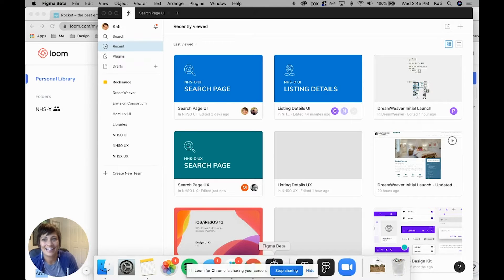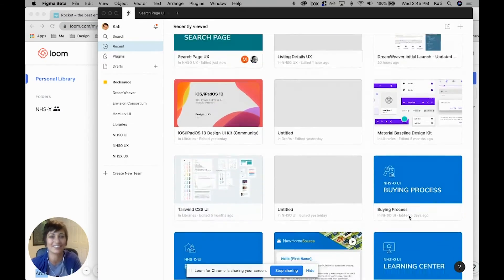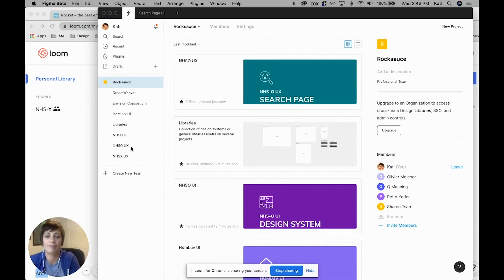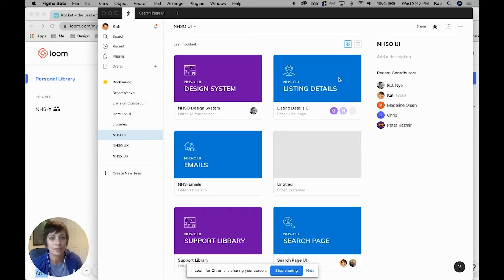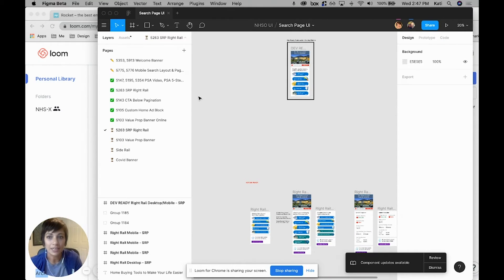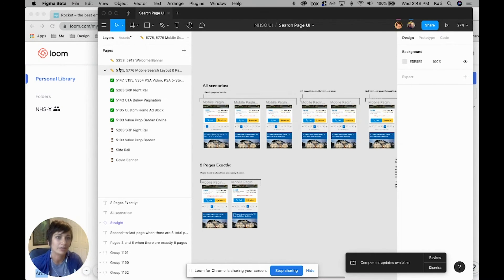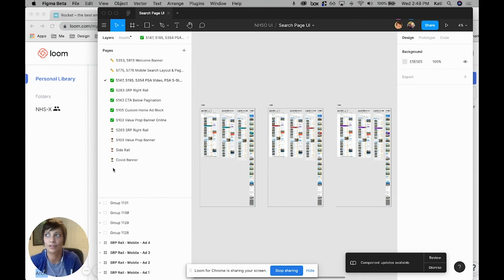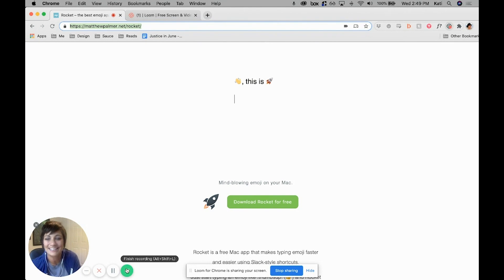Awesome file organization in Figma | EX Squared | Kati Presley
Heya! Welcome to another FindOutFridays with EX Squared (formerly Rocksauce) :sunglasses:

Leave it to Figma to make file organization enjoyable! In this episode of FigmaFridays, our Head of UX Kati Presley gives you a super-fast tutorial on how to make your Figma File Organization rocking!
Have topic suggestions for us to cover or comments for us? Leave your feedback below!

EX Squared is a Global Creative Technology & Strategic Design Agency. We imagine, build and evolve digital products that people love.